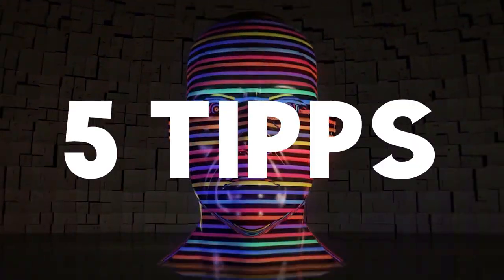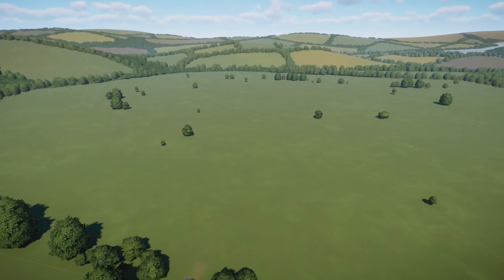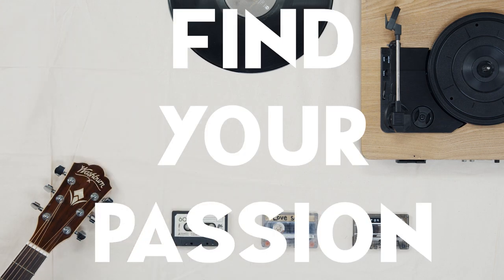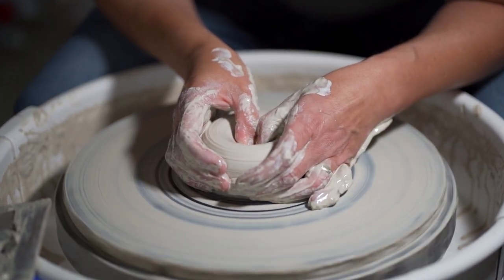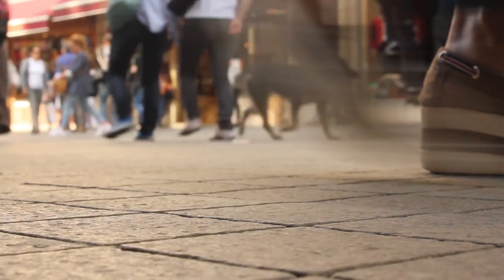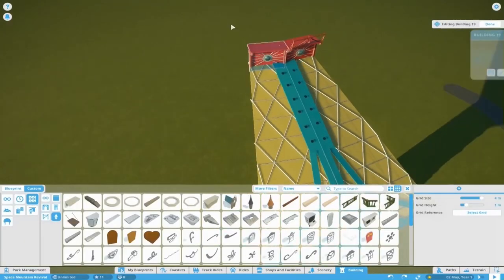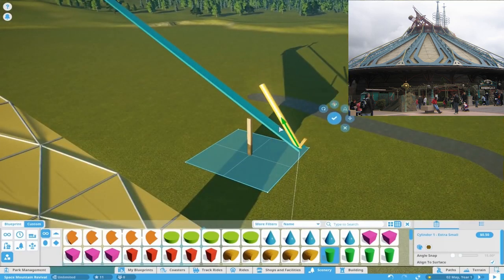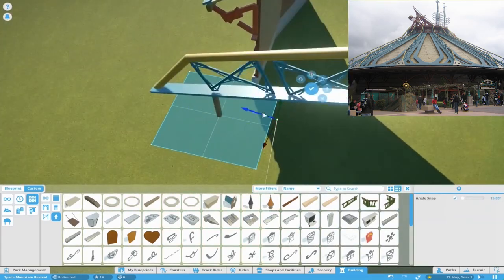You have no Ideas? here are 5! Tipps how to be creative in ANY Game! 💡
You are constantly looking for ideas but simply can´t find them? here are 5 Ideas that will help you to become more creative in games!

SOCIALS:
Guilded

Epedemic Music Sound.
Specs:
i9 10850k
RTX 2080Ti
64GB DDR4